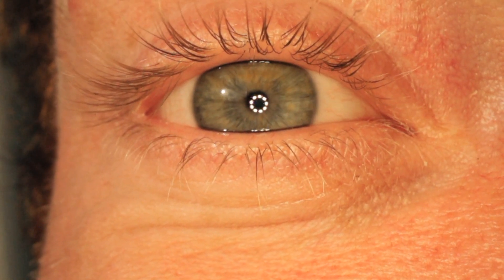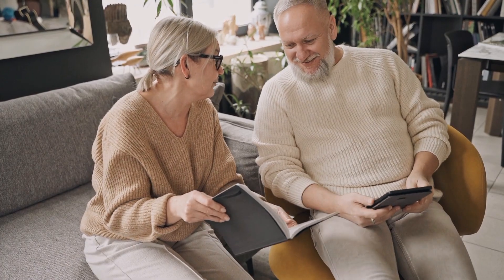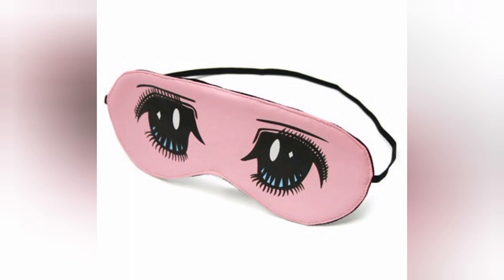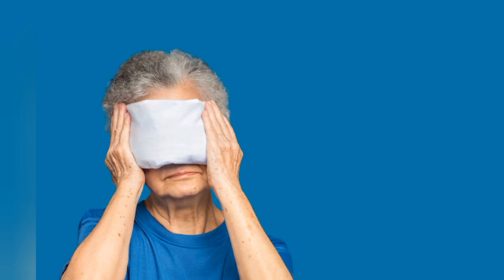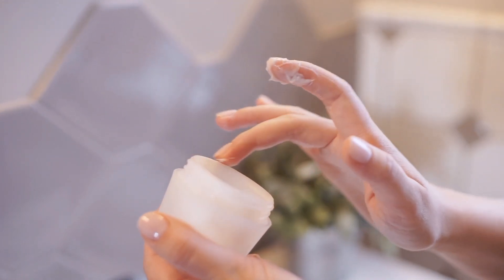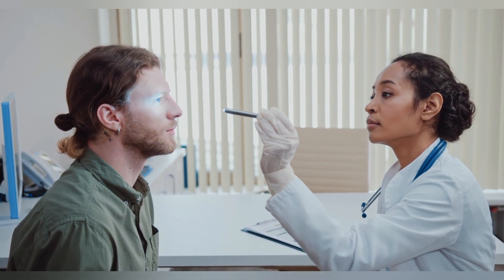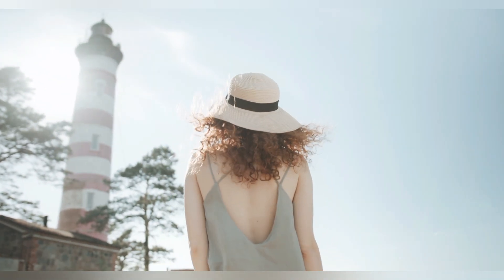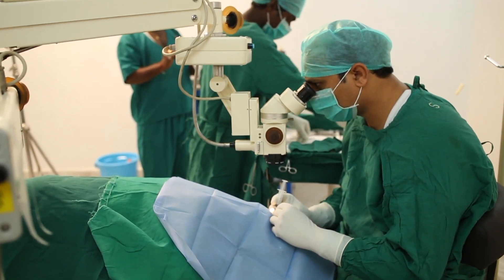How to get rid of under eye bags? | Eye bags treatment | causes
learn how to get rid of under eye bags so you can look more young and attractive 😉. In this video, you can get some natural remedies for under eye bags. you can also know some cause of under eye bags so that you can change it.